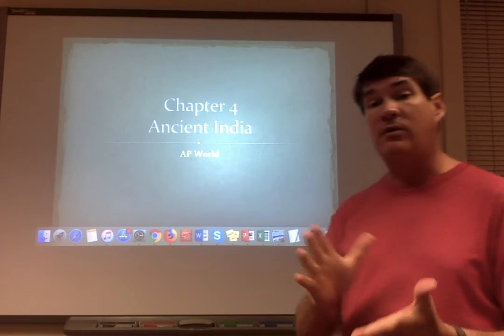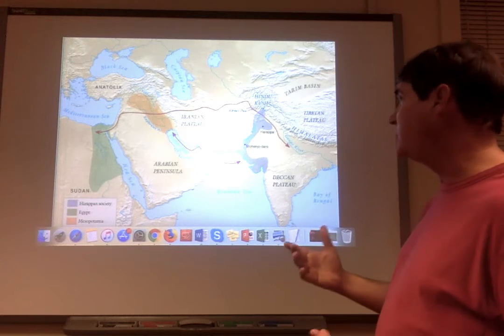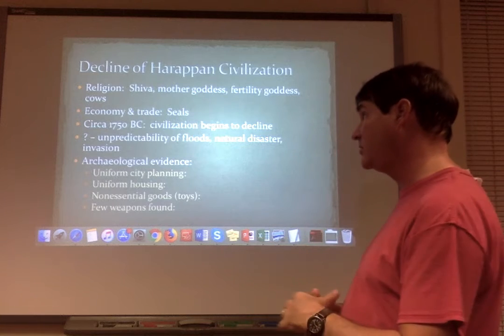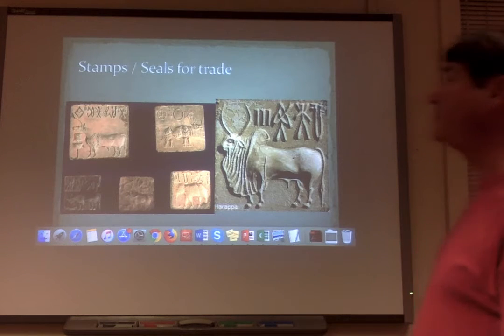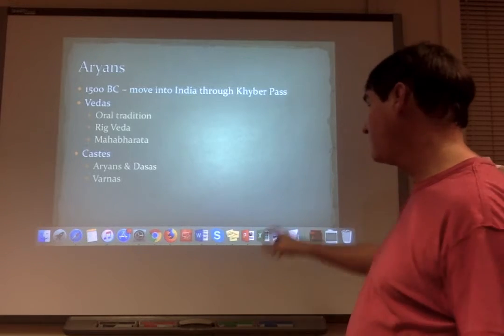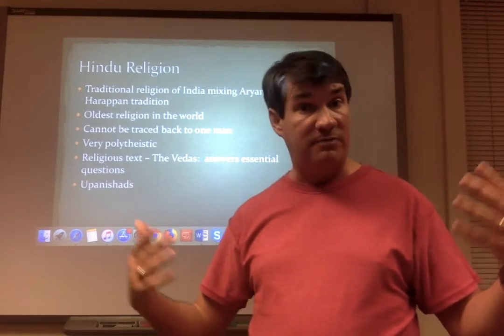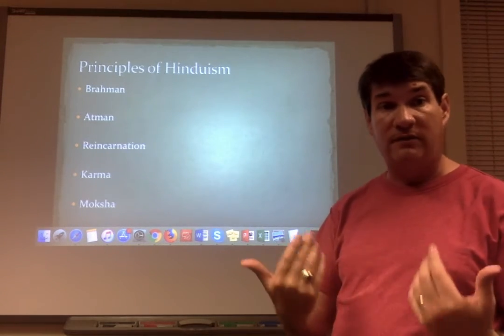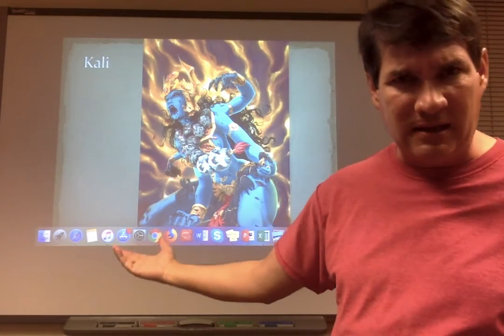APworldchpt4India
Lecture on Ancient India